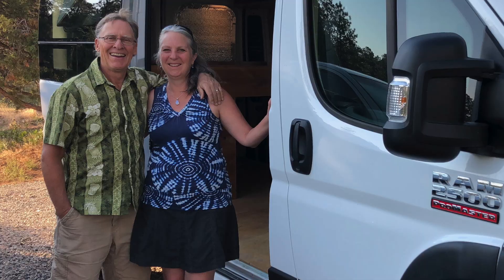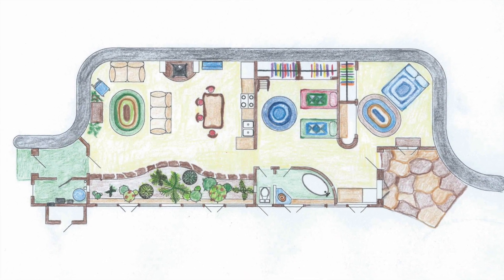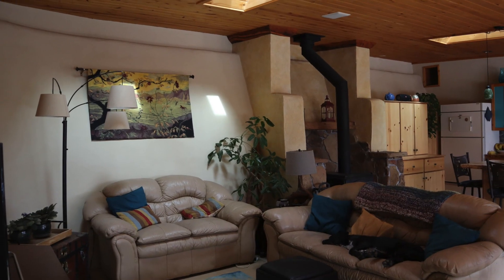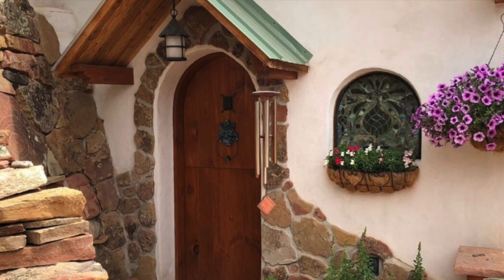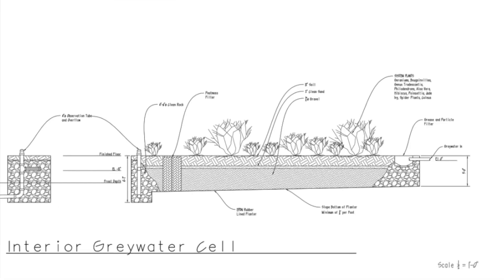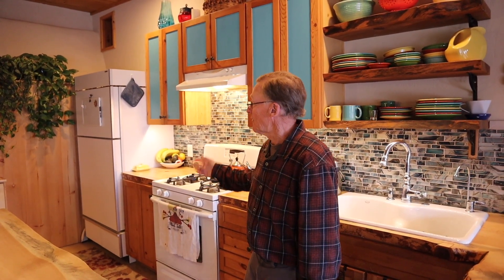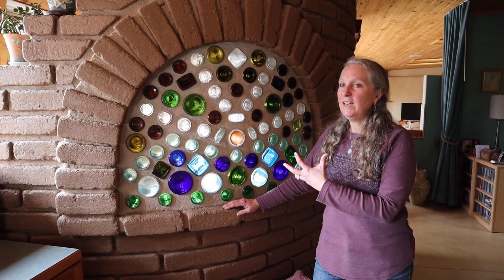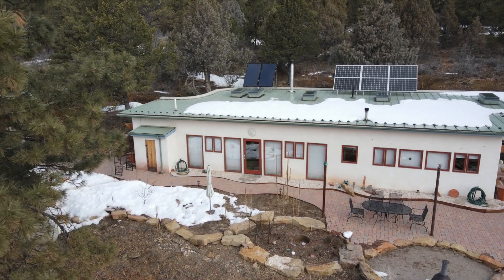How We Designed a Home that CAN’T FREEZE | Full Tour of Our OFF-GRID HOME in the Mountains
In this video we’ll give you the full tour of our off-the grid home and let you know what it’s like to live without a mechanical heating system during the coldest part of the year.

We’ll explain how we designed a home that can’t ever freeze and the features we incorporated into the house to make that possible.

Learn about passive solar design principles, how to utilize the ambient temperature of the earth, and what materials to use to store heat.

We’ll also share with you how we use rainwater and snow melt for our domestic water, grow massive plants in the living room, and how we use a composting toilet and greywater system to manage waste without anyone expensive septic system.

VIDEO SERIES

LEARN MORE ABOUT OFF-GRID AND SUSTAINABLE LIVING

When you sign up for a membership, our channel gets one free month.

HELP US SUPPORT LOCAL BOOKSHOPS
Use the link below to start your membership to Libro.fm, where you can download audiobooks and still support local bookshops.

When you use this link to start your membership, we'll receive one free book. That's no cost to you and it really helps support our travels and the videos we make along the way.

That's a win-win if you ask us.